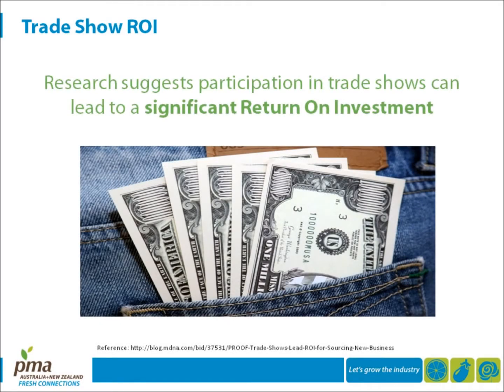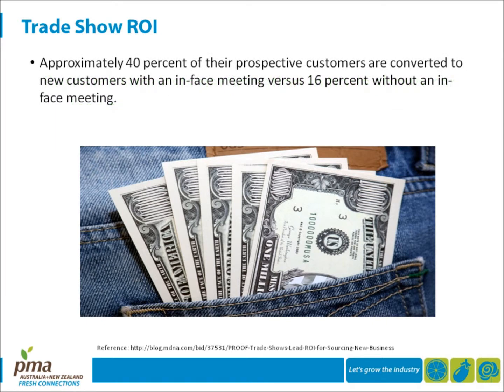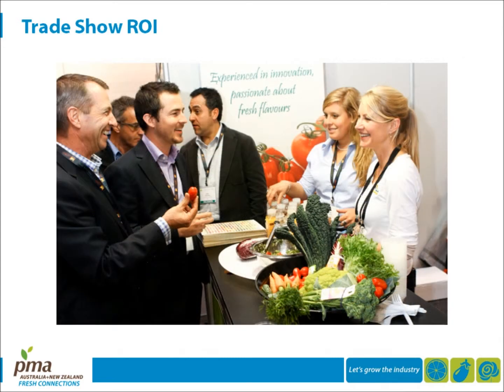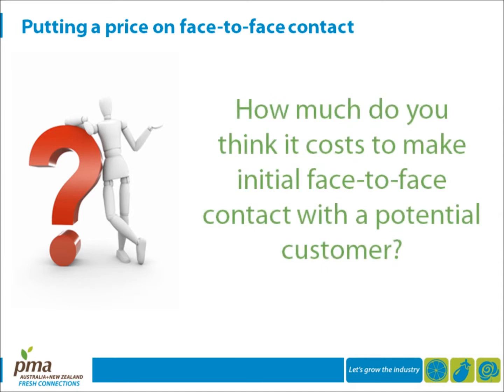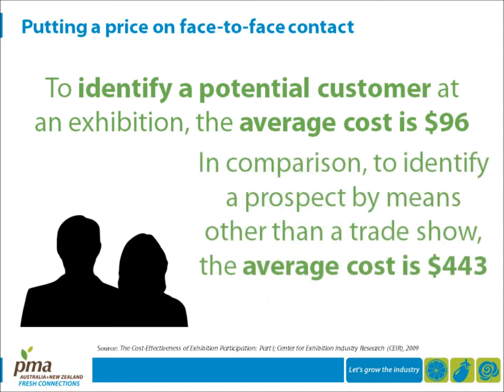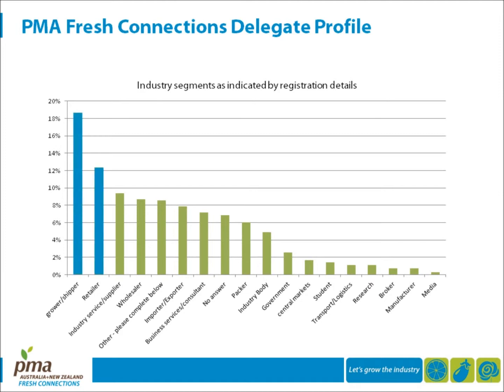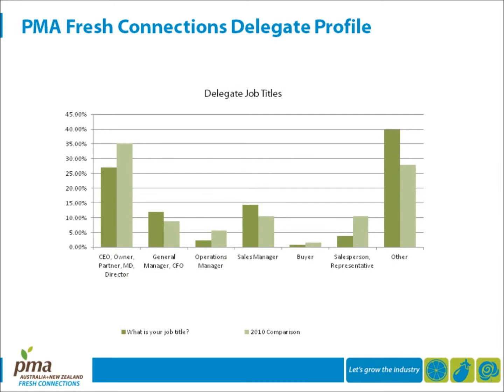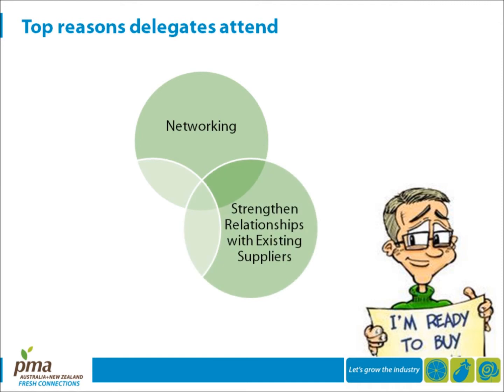Exhibitor Toolbox clip 1: The value of trade shows in the marketing mix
In this clip we'll talk about why trade shows like PMA Fresh Connections are a valuable component of the marketing mix, and profile PMA Fresh Connections Australia-New Zealand delegates.